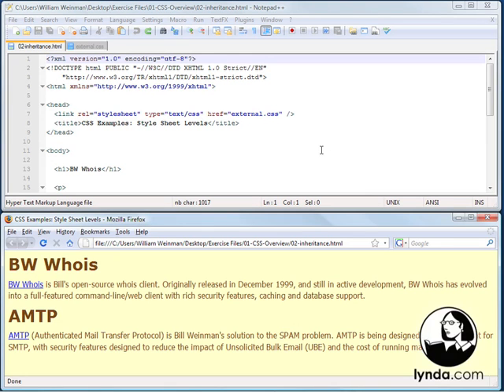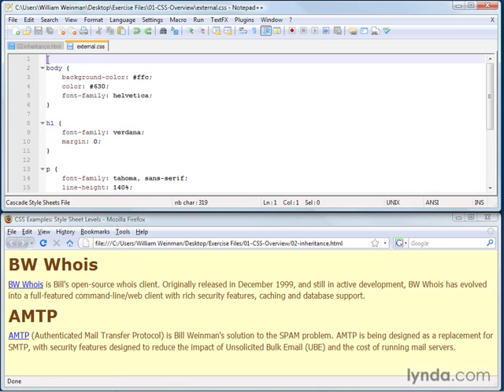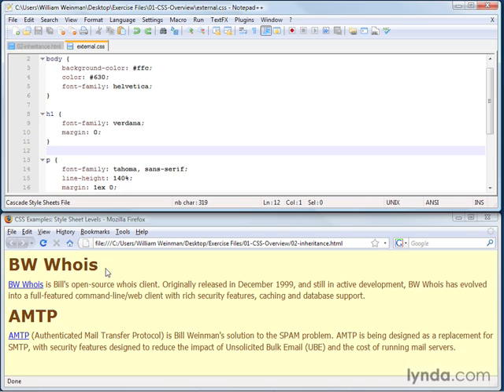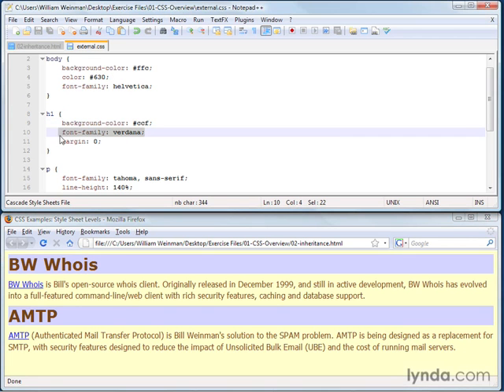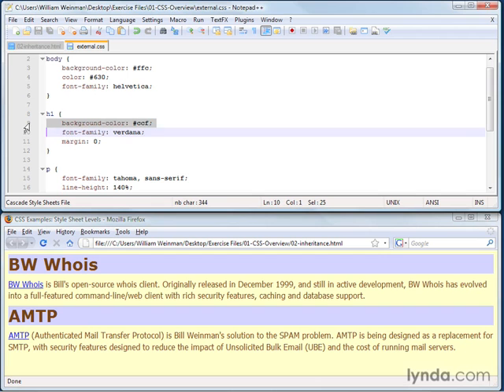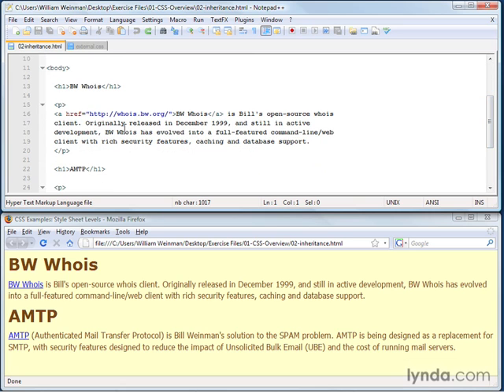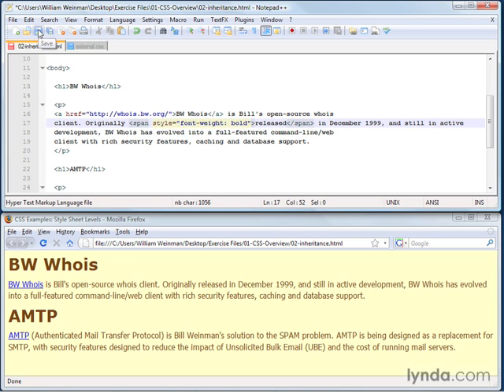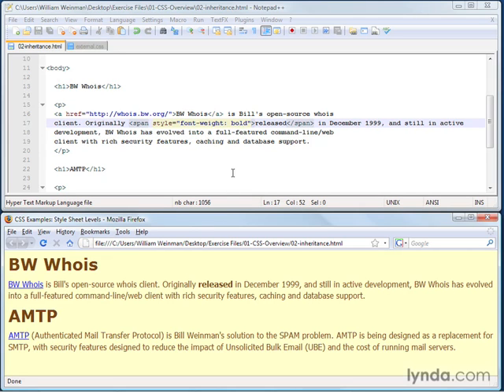01 02 Understanding levels of inheritance